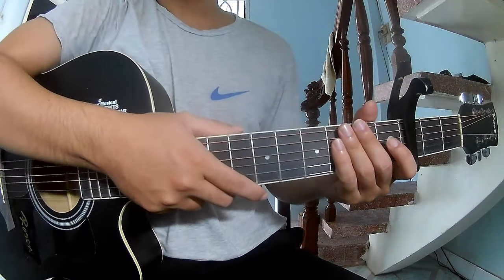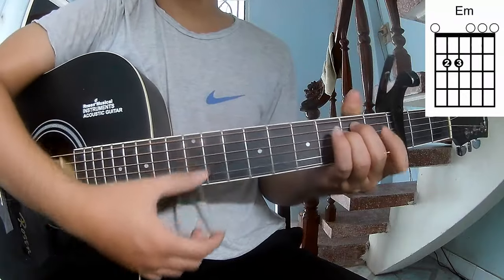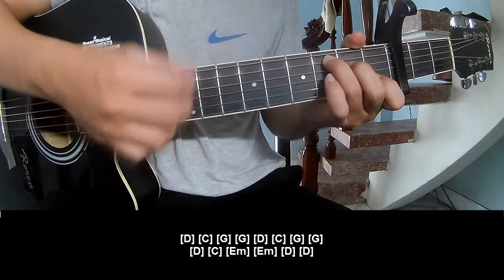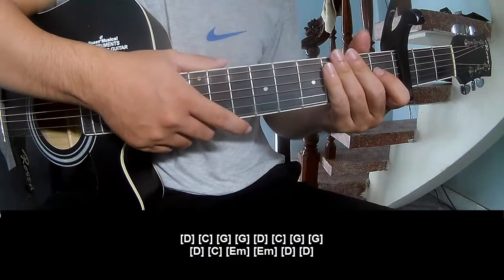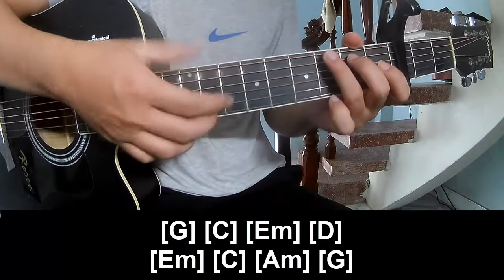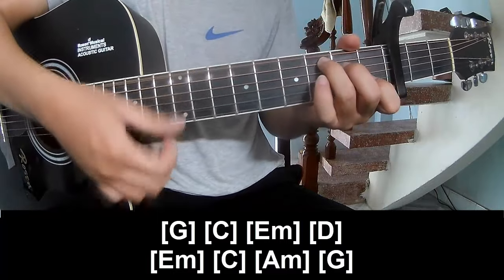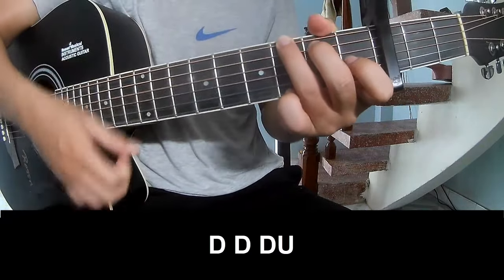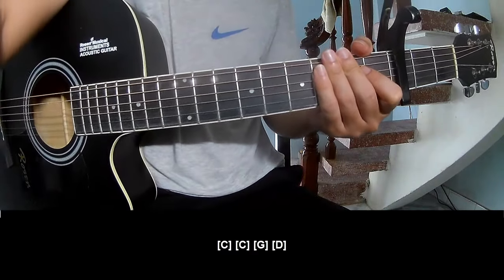How To Play Guitar The Day I Die By Chris Stapleton Version 2